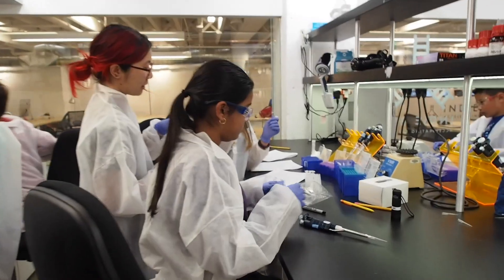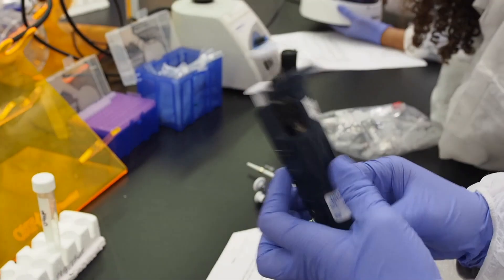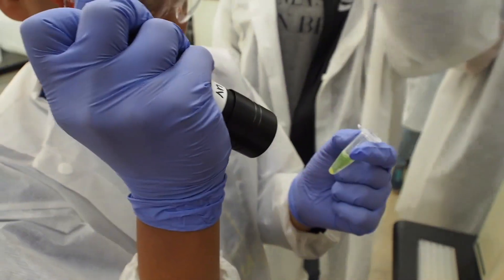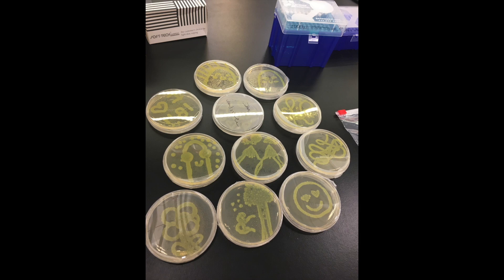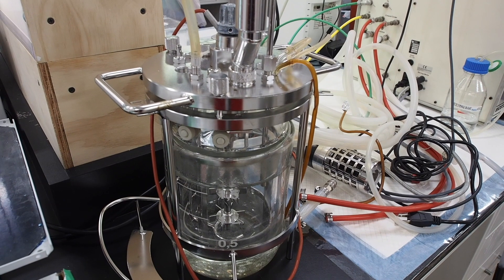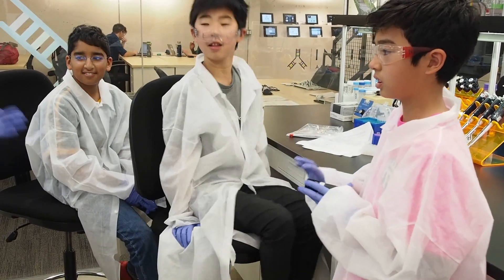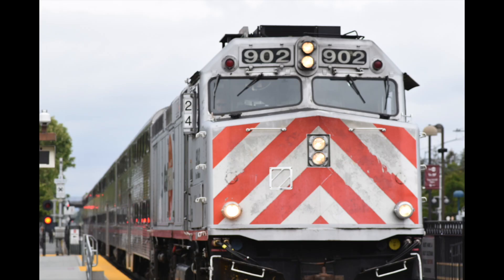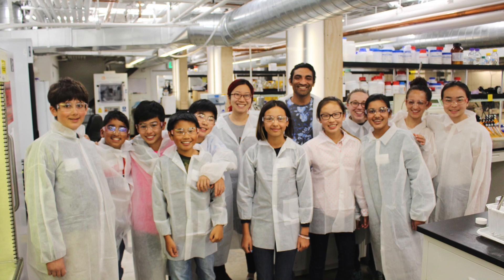Khan Lab School @ IndieBio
IndieBio provided ten Khan Lab School students with a unique opportunity: to use a professional biotech lab to design solutions to the world’s biggest problems.